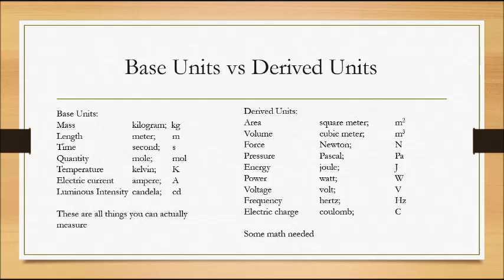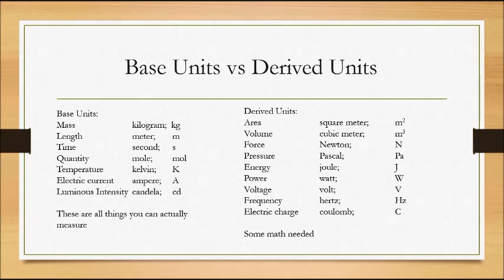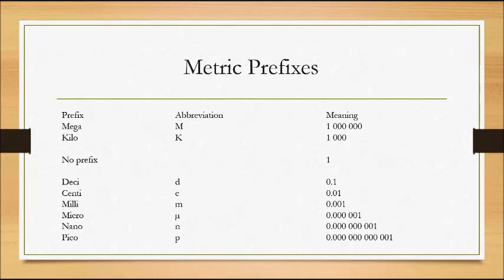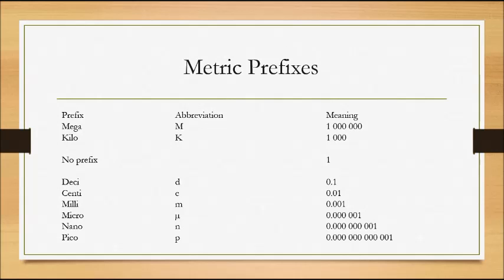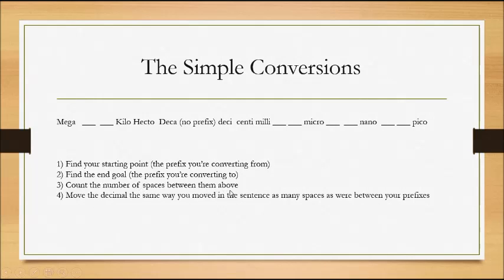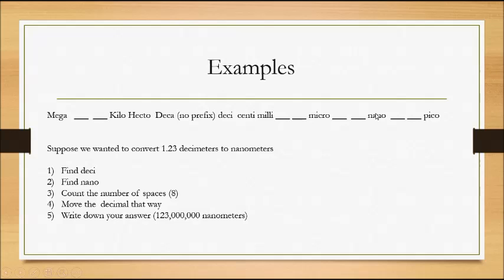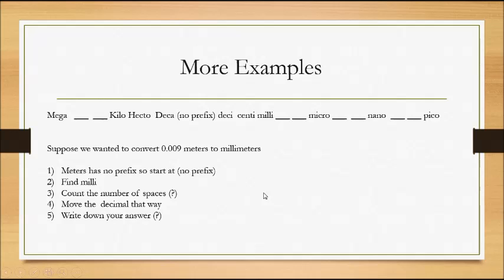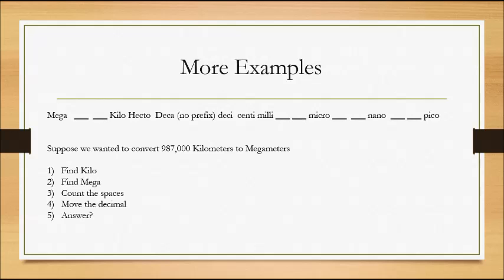Units and Conversions